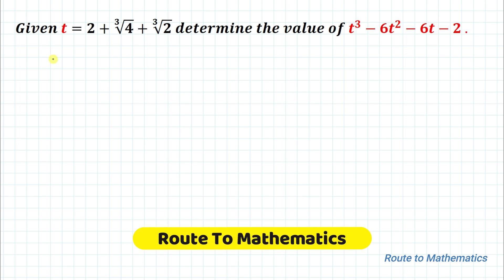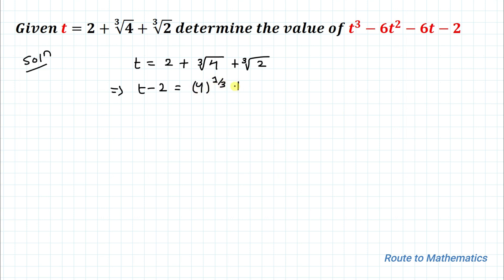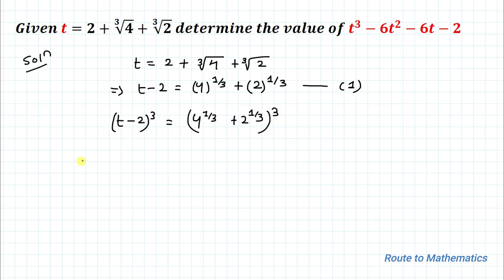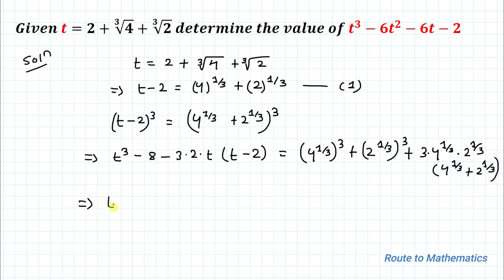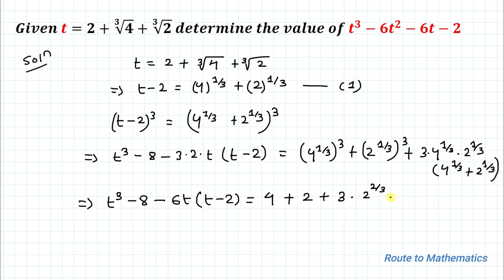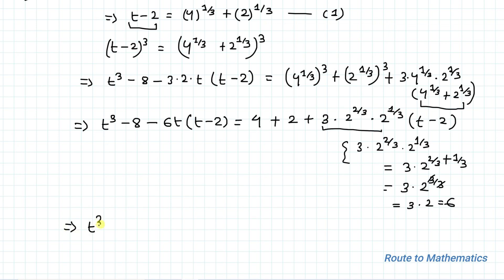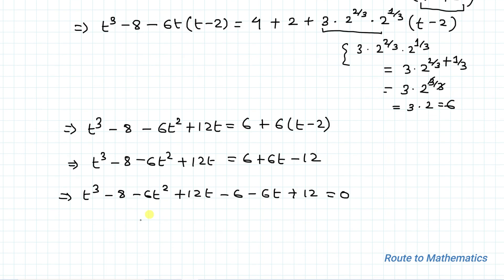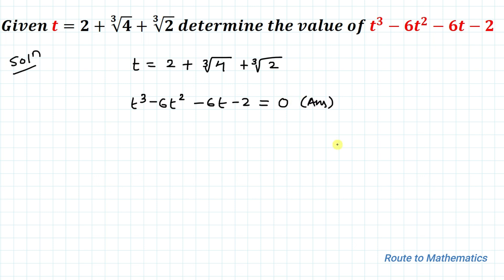Evaluate (t^3-6t^2+6t-2) | Can You Solve This Question | Olympiad Math Question!